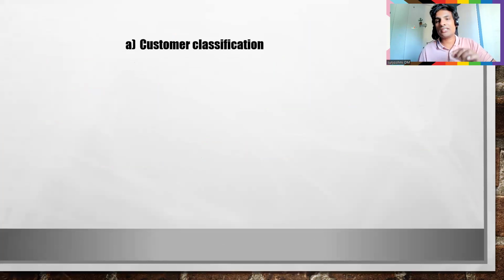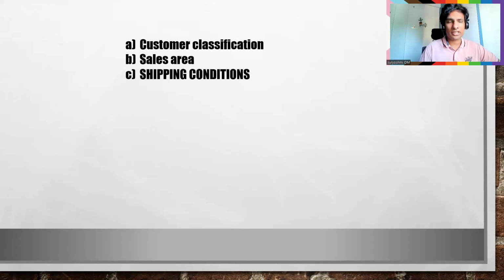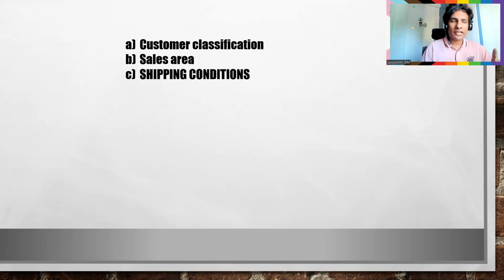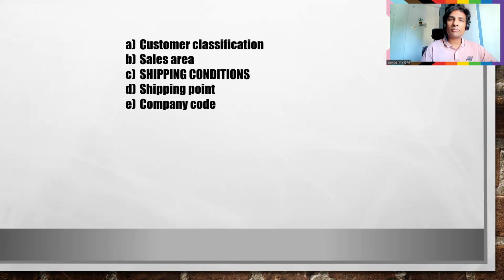19TH answer choose options, what is required to create a retail customer in sap ecc or s4hana